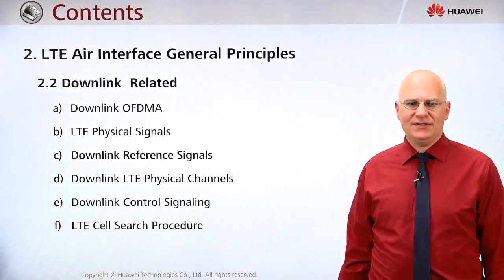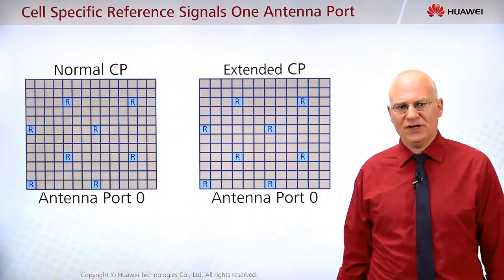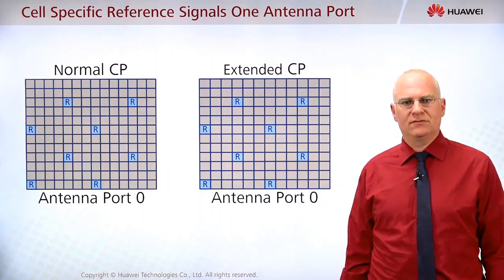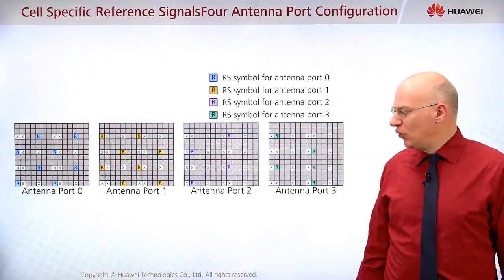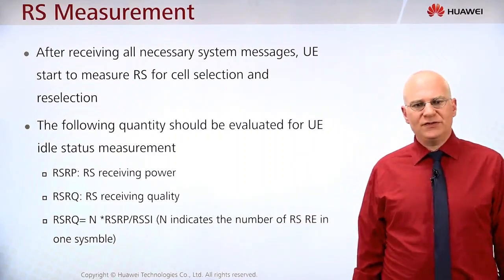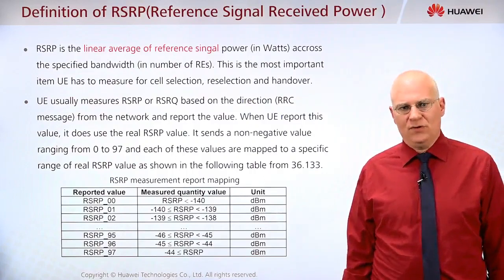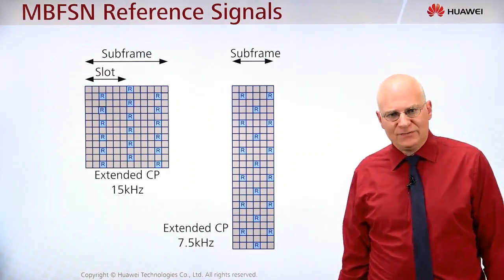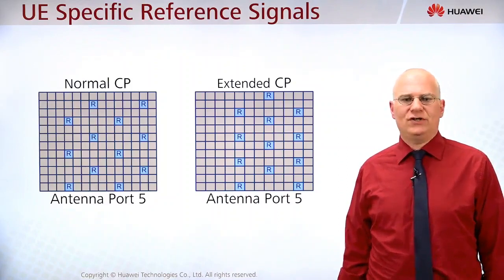07 Downlink Reference Signals